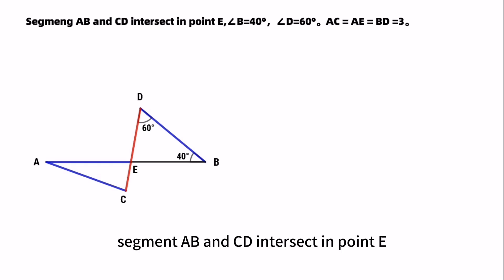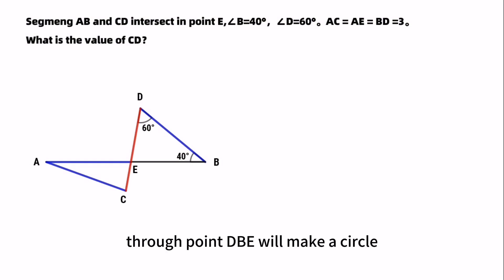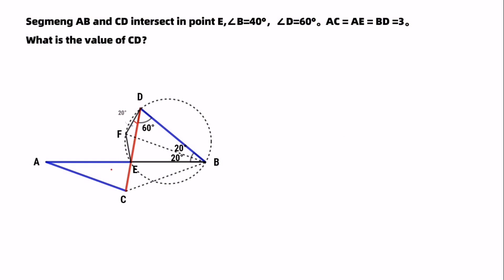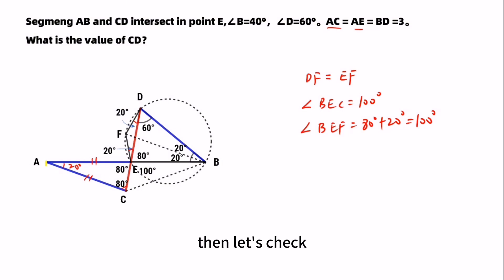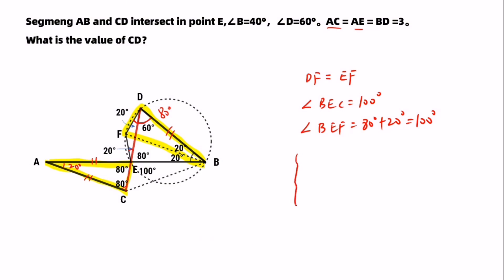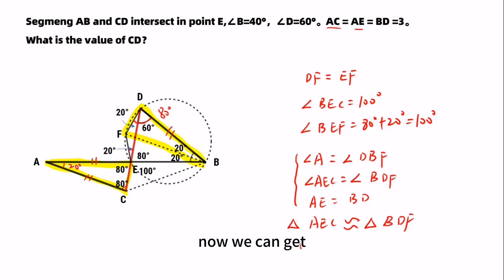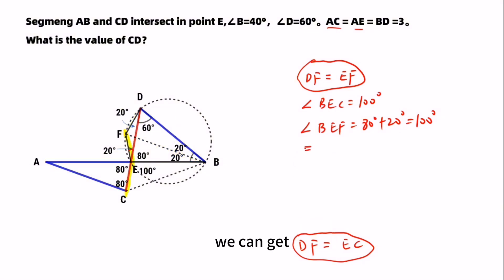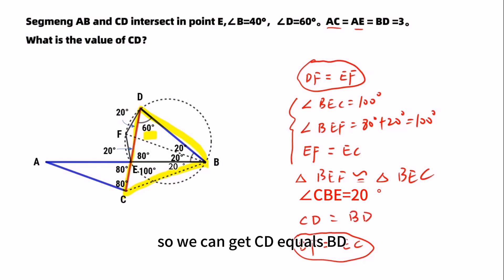Hard than it looks.| a nice geometry problem with unexpected solution.